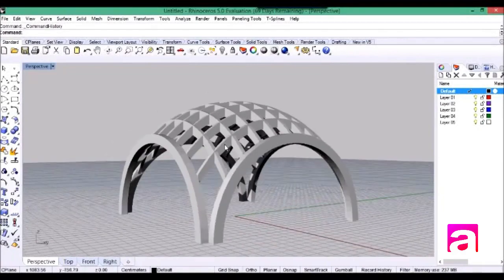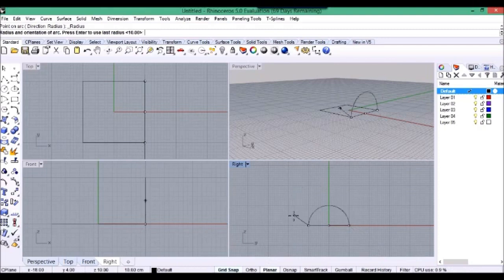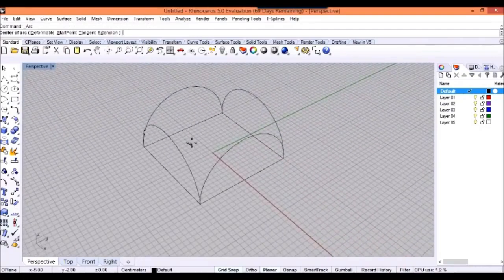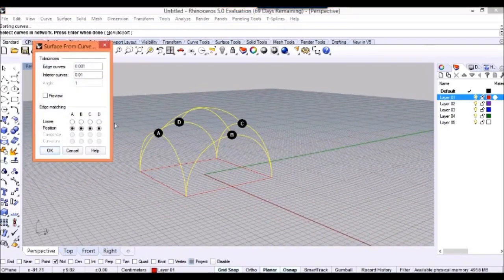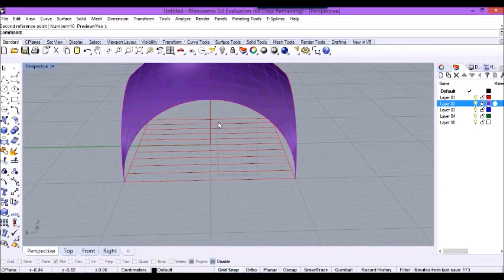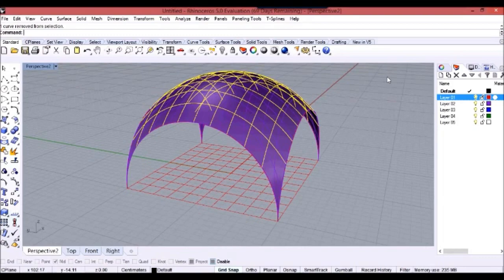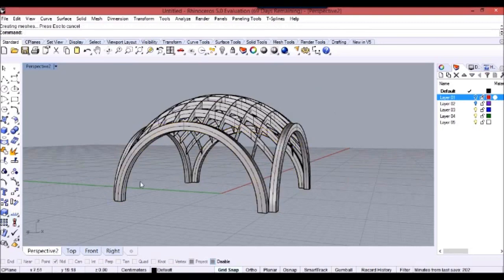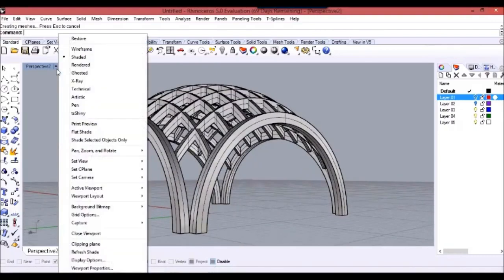Rhino Creative design jewellery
In this tutorial you will learn to create something creative for jewelry elements